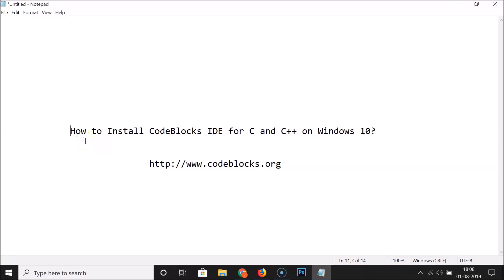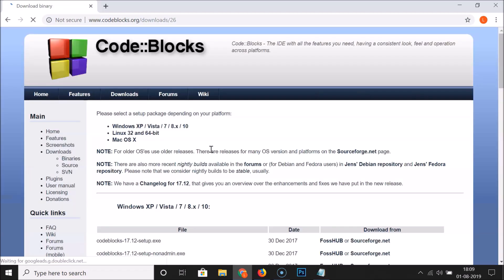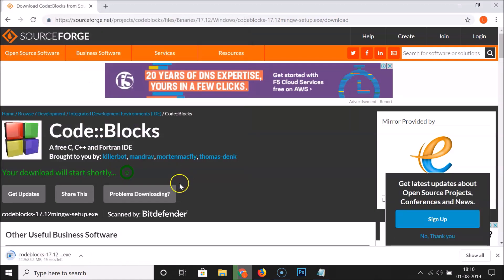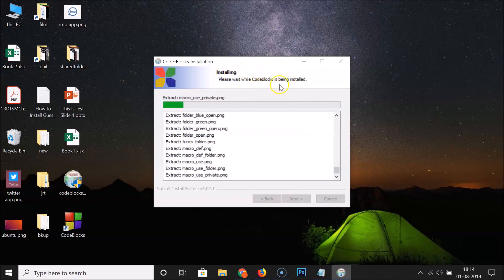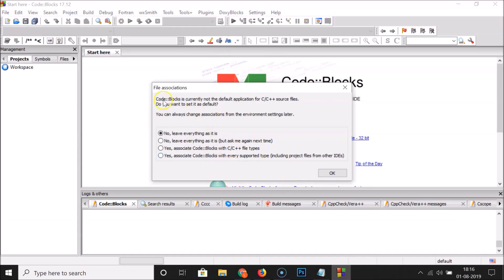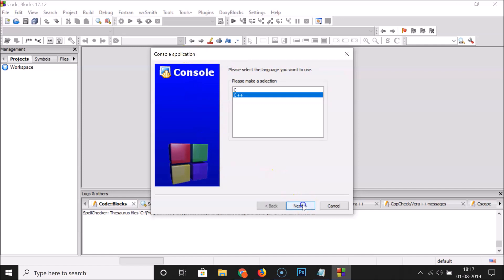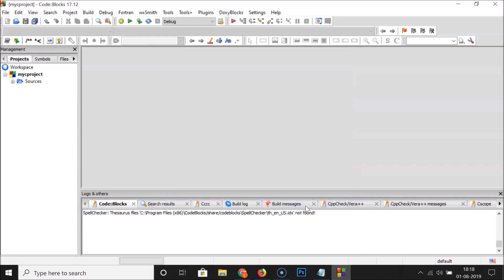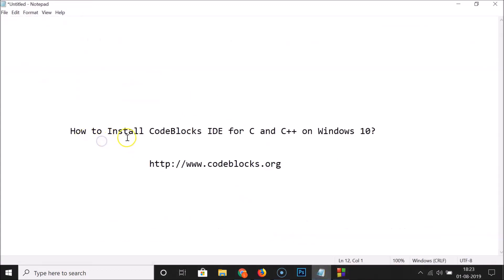How to Install Codeblocks IDE for C and C++ on Windows 10?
Follow the video tutorial to Install Codeblocks IDE, if you get any questions.